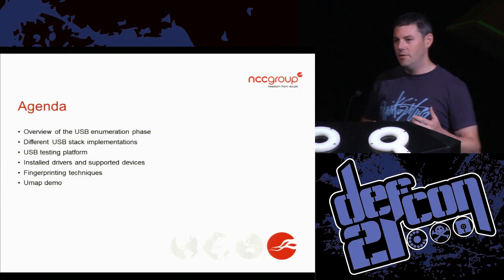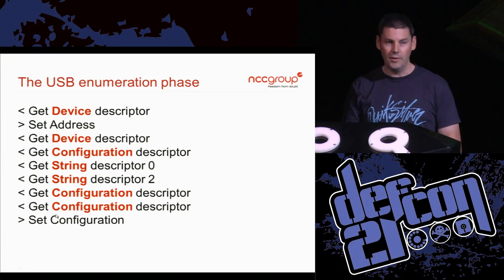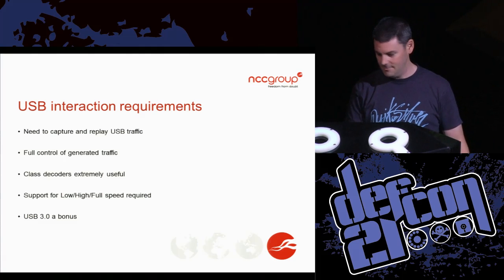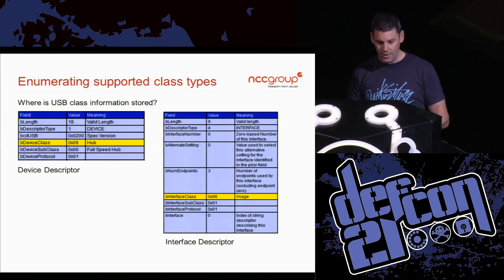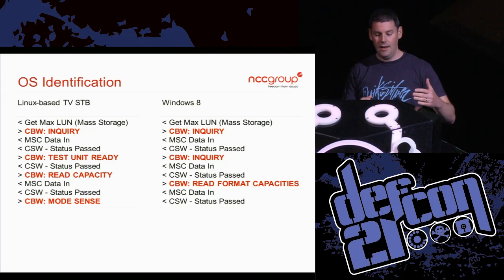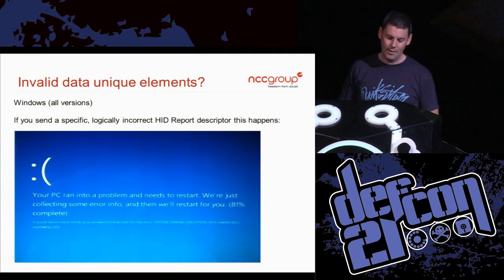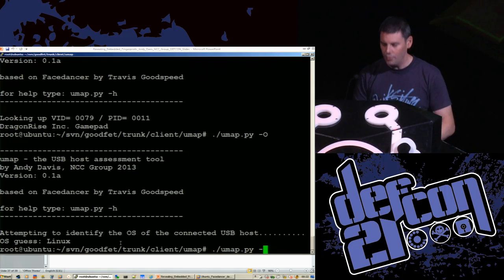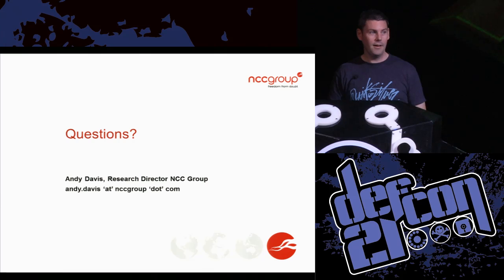Defcon 21 - Revealing Embedded Fingerprints: Deriving Intelligence from USB Stack Interactions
Andy Davis